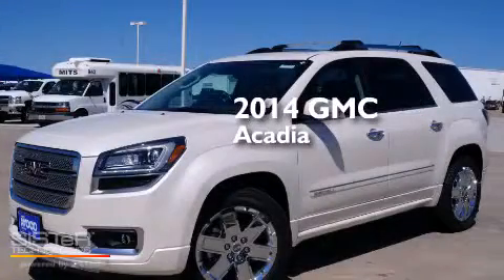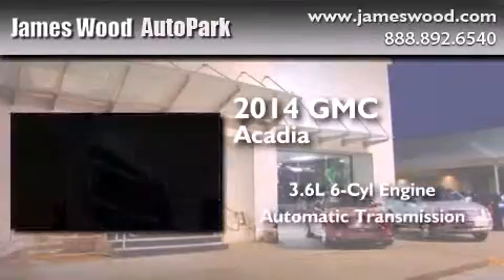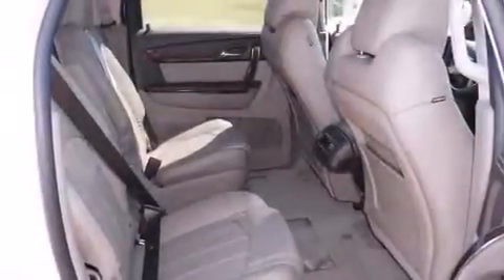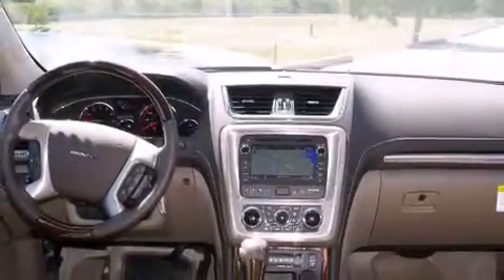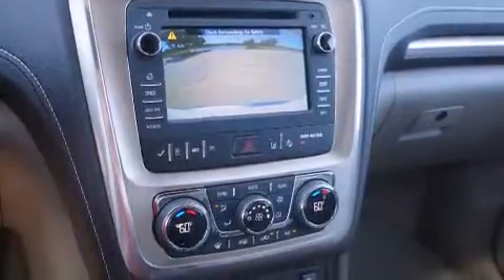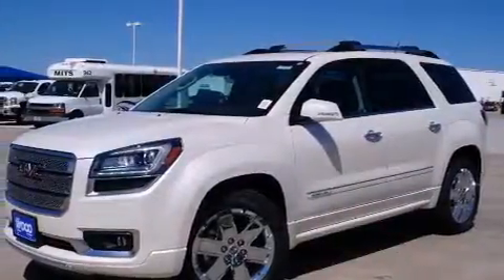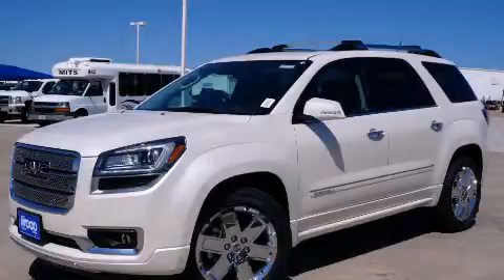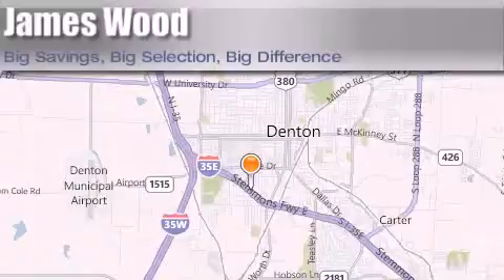2014 GMC Acadia Decatur TX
We've been honored to serve the Denton TX area , we promise that your experience at our dealership will exceed your expectations ! Year : 2014 Make : GMC Model : Acadia Engine : 3.6L 6 Cyl. Fuel Injected Trans . : 6-Speed Automatic Exterior : White Diamond Tricoat Miles : 9 Stock : 240647 James Wood Autopark I35E South Denton , TX 76205 Welcome to James Wood - your source for quality new and used cars from Buick , Cadillac , Chevrolet , GMC , Hyundai , and Pontiac . With two north Texas locations to serve you - Decatur and Denton - our new and used car sales force is ready to assist with your next new or used car purchase . We have a large inventory of new and used cars ready for delivery today . Proudly serving the Dallas and Fort Worth Metroplex ! The James Wood Auto Group's business philosophy is to provide our customers with quality Chevrolet , Pontiac , Hyundai , Buick , GMC , and Cadillac cars , trucks and SUVs , but also provide great value and service . We are celebrating 30 years in the automotive business in the Dallas - Ft . Worth , Texas area , and it is our policy to treat every visitor that enters our Chevy , Pontiac , Buick , GMC , Hyundai , and Cadillac dealership doors as an honored guest without exception . The bottom line is we work hard every day to provide a friendly and professional sales experience for the car or truck buyer , quotes Mr . Wood . Every customer deserves that and we guarantee that you'll find it at the James Wood dealerships . 2014 GMC Acadia Denton TX